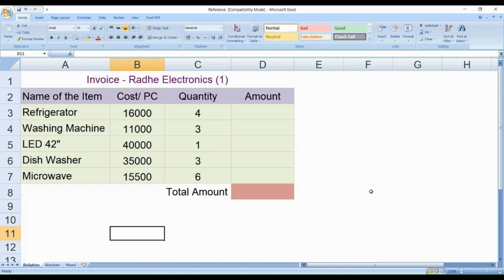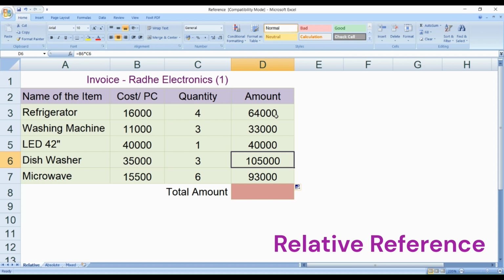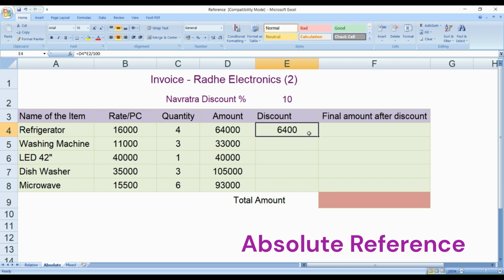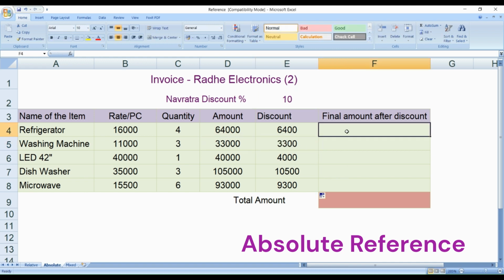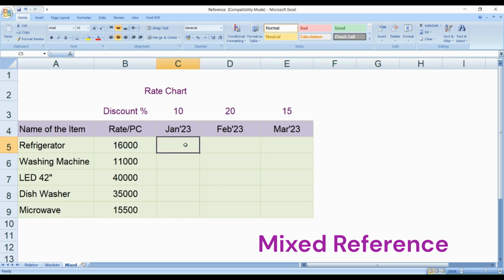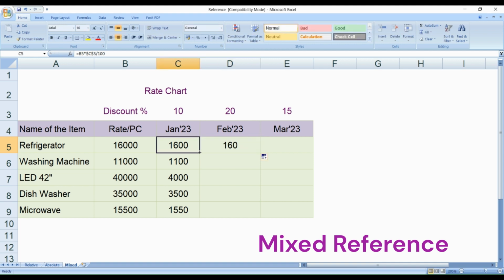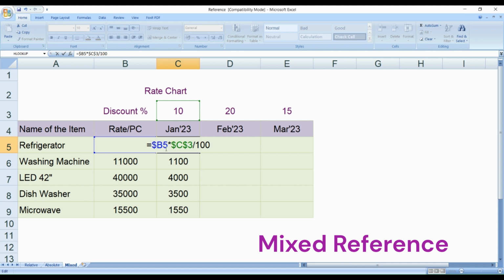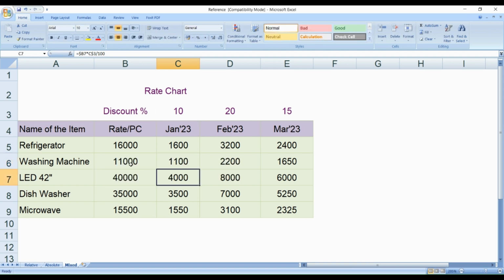Lesson 1 (English) - References in Excel Relative, Absolute and Mixed References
How to use References in Excel